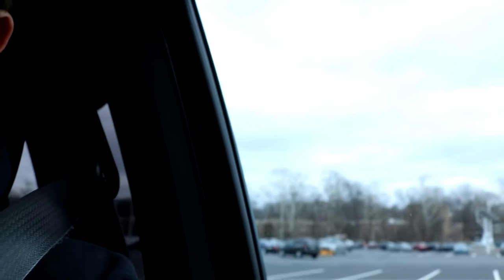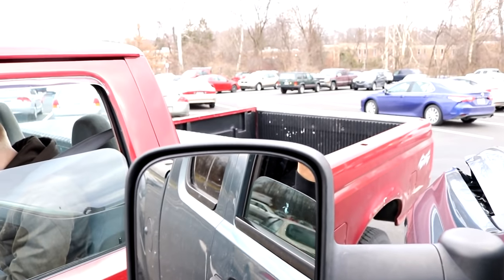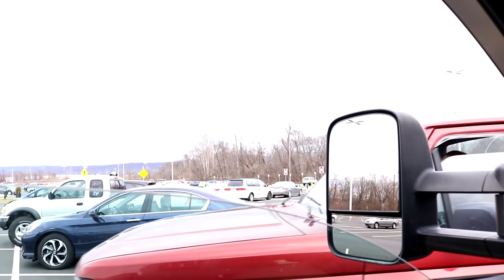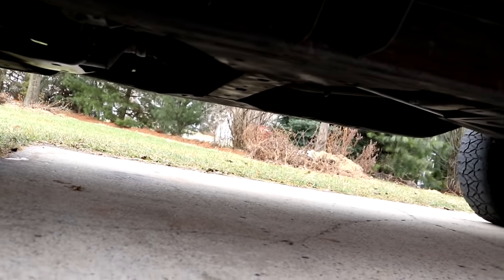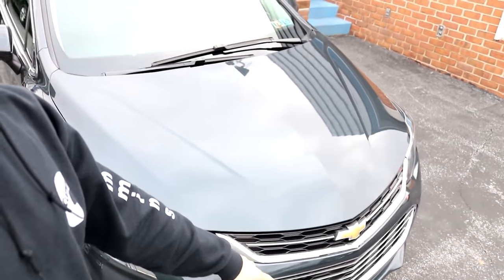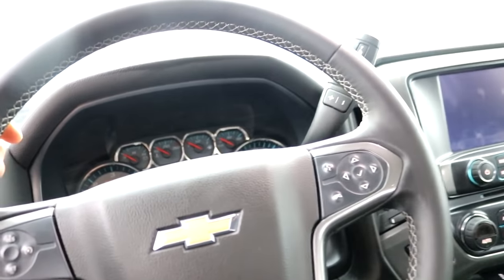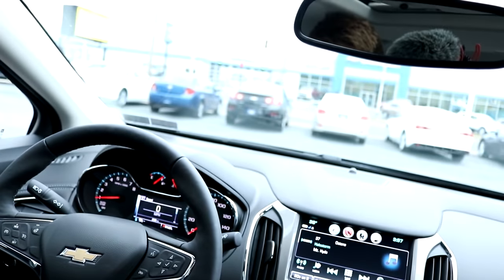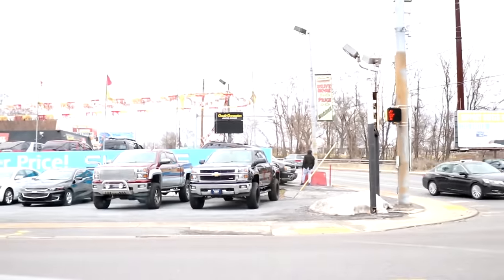My 2018 Cruze Turbo is HERE!! (and my truck is...)